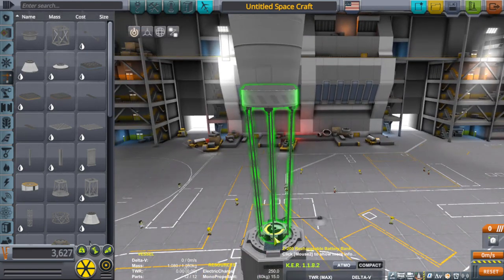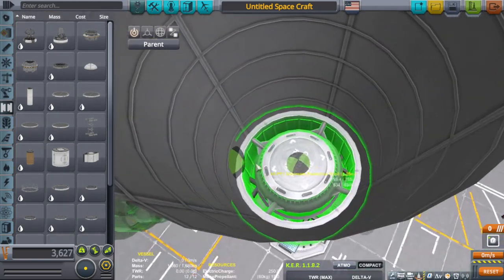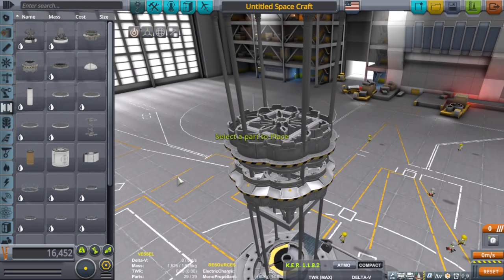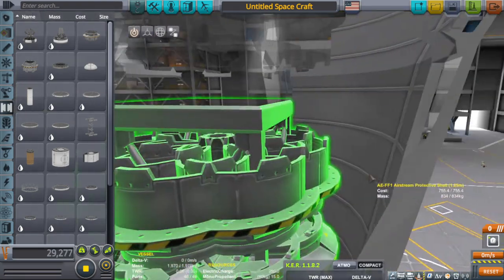HIGH JUMP, my names Kerbal Space Program... what's yours?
Some news along with a death non-defying jump video.

GAME : Kerbal Space Program VERSION 1.12.2
FREQUENTLY ASKED QUESTIONS AND ANSWERS :

1. When do you upload videos? - I make videos everyday.

2. What do you do for a living? - I work a full time construction job plus any overtime I can get.

3. Where can I download the craft file? - No downloads as of yet. I don't have the time, but these videos are meant for you to be inspired to build your own crafts. I try to make it so you can follow along with the build.

4. What is a SSRT ? -  SSRT means Single Stage Rocket Technology. It was a term used before the term SSTO was a thing.

As for things like RSS/RO ( Real Solar System and Realism Overhaul ) I have a few videos on those mods where I successfully built an SSRT ( single stage rocket technology ) craft and built a space station with said craft. Very difficult but VERY fun!

 Now I don't just play Kerbal Space Program or KSP for short all the time. I like space and technology and so I gravitate to games with those types of themes. Like EVE online or Star Trek online. You have Sins of a Solar Empire and Spore where you create and build your own galactic empire and even design your own ships! Fallout 4 is also a favorite of mine and when I get a chance to make a video of it, I make sure it's fast, funny and entertaining.